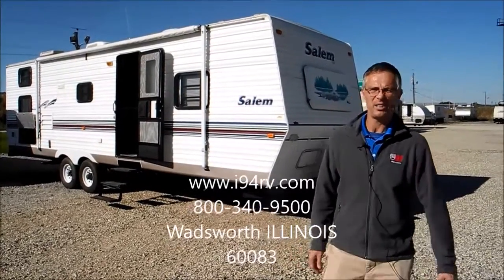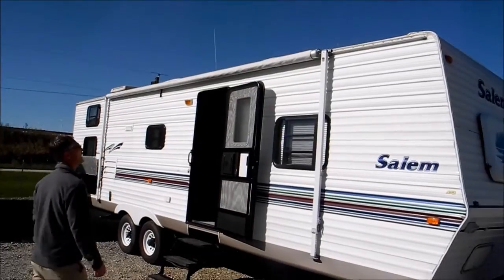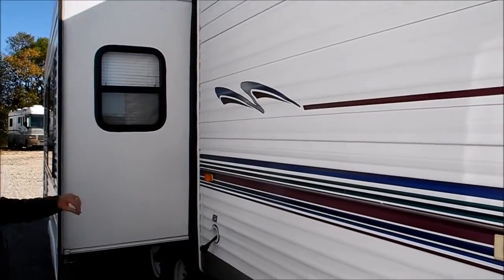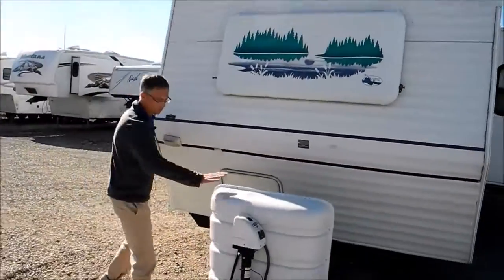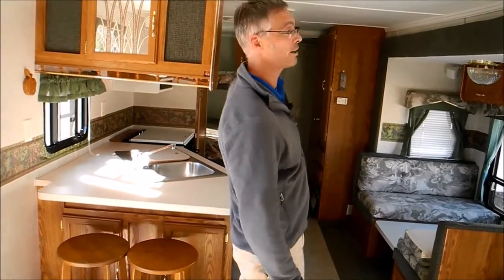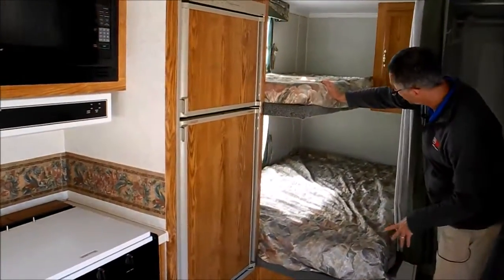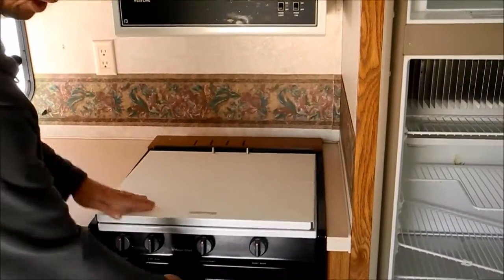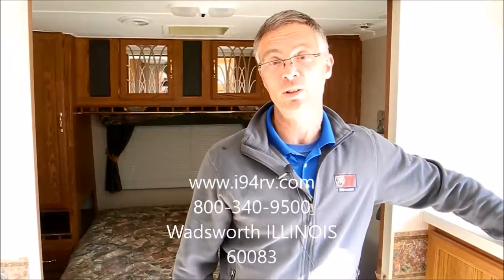*SOLD* 2001 Salem 30BHSS Travel Trailer RV camper bunk house